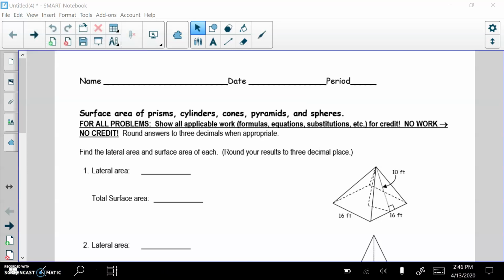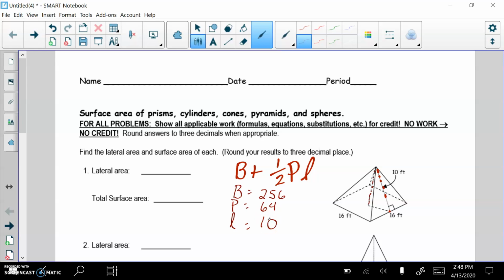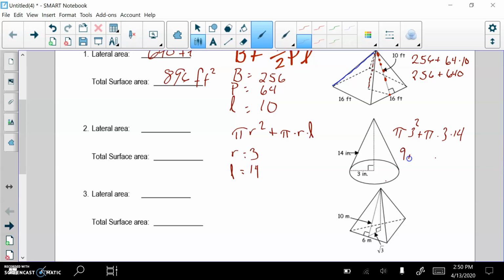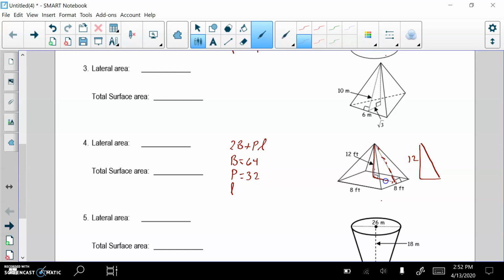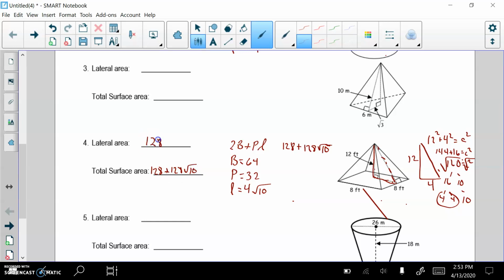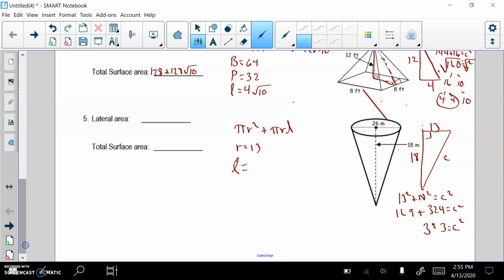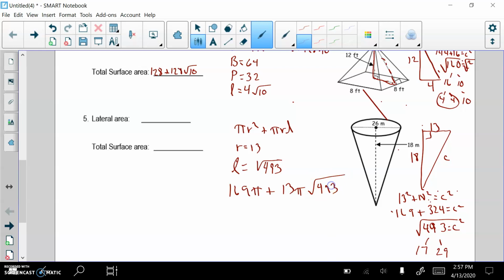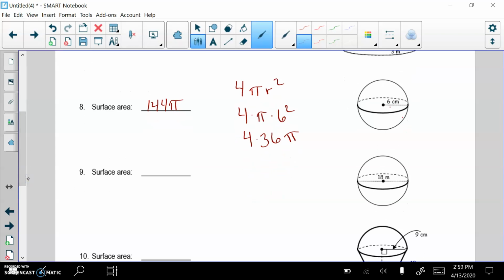GT Geometry Surface Area #3